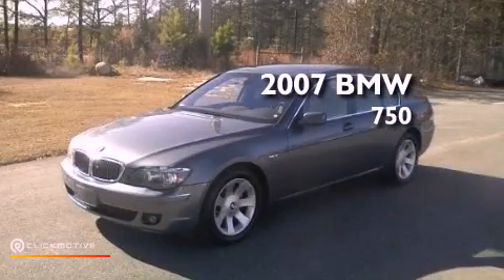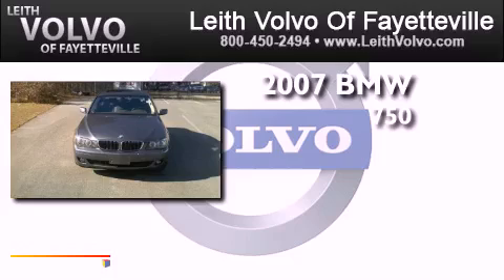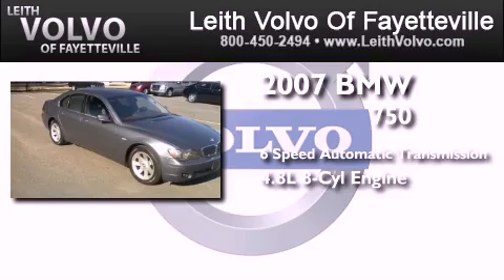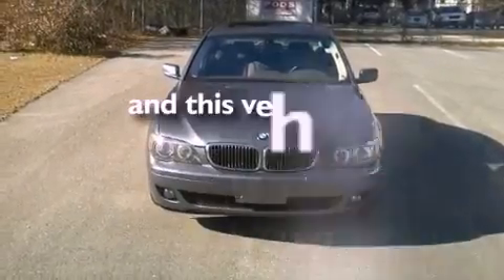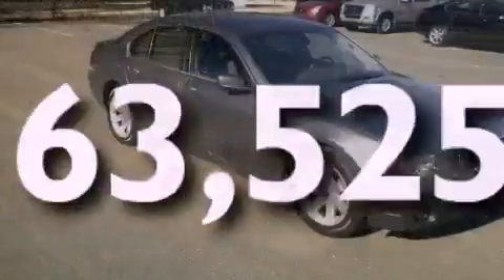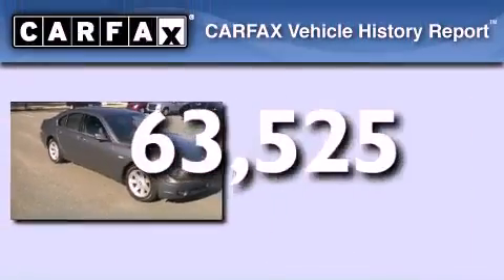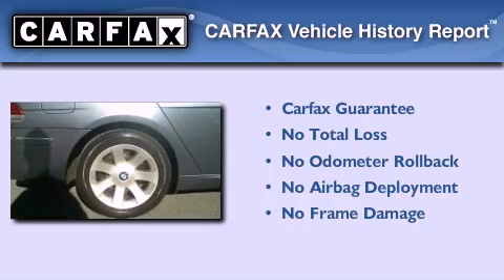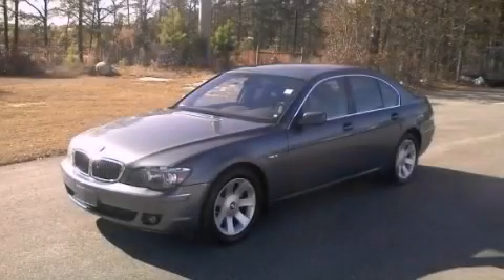Preowned 2007 BMW 750i Sedan 4D Fayetville NC 28314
Year : 2007
 Make : BMW
 Model : 750i
 Engine : V8 4.8 Liter
 Trans . : Automatic
 Exterior : Gray
 Miles : 63,525
 Interior : Tan